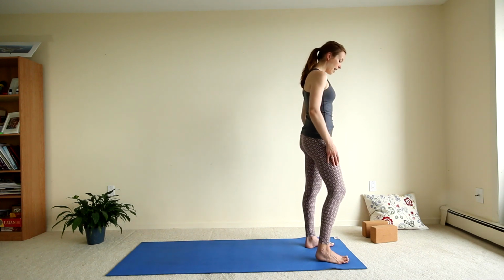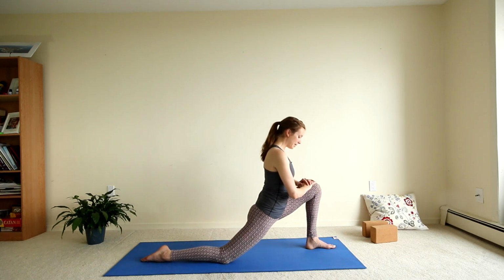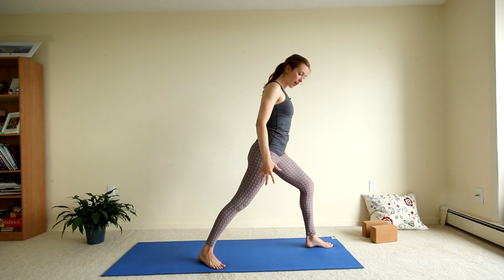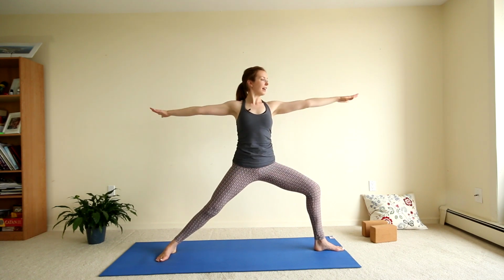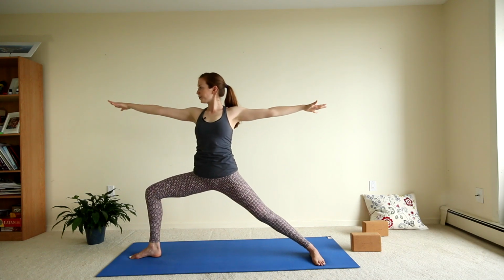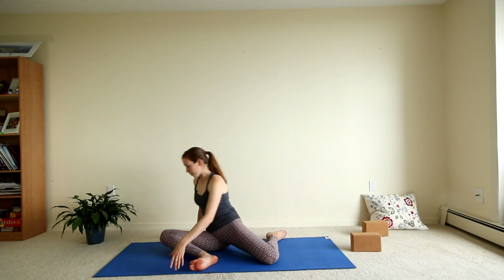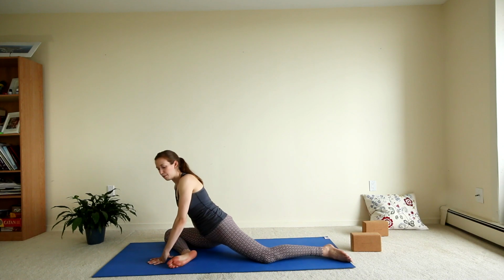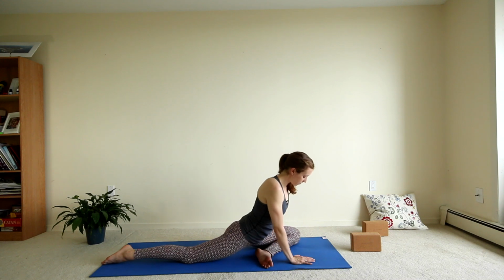Yoga for Hips and Hamstrings: 20 minute class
Yoga for Hips and Hamstrings: This is a yoga sequence to open up your hips and loosen up those tight hamstrings! This is a great class for beginners, or  experienced yogis who want a simple, energizing class.

Make sure to modify the poses to suite your body, and back off the pose if you feel any pain ❤️